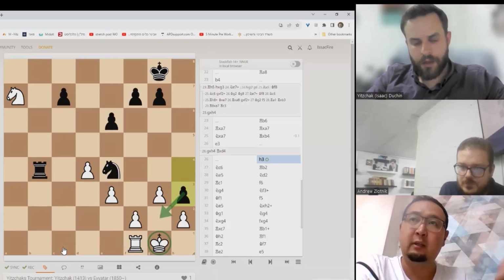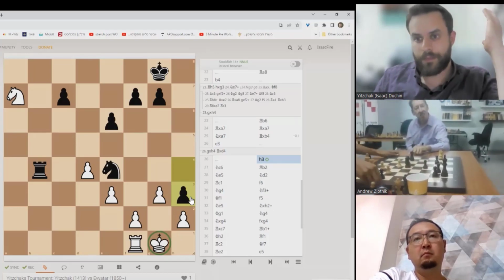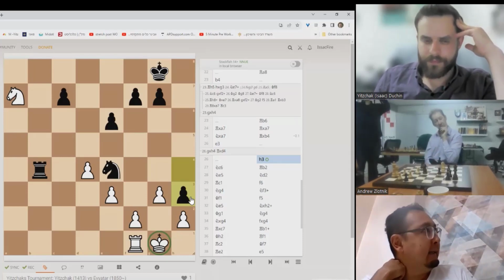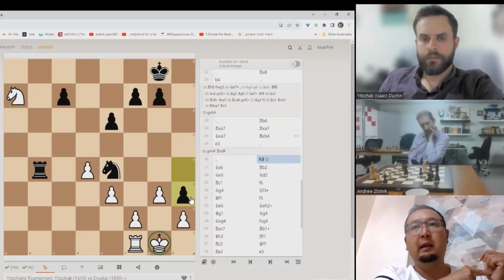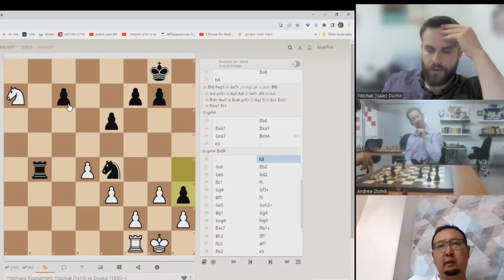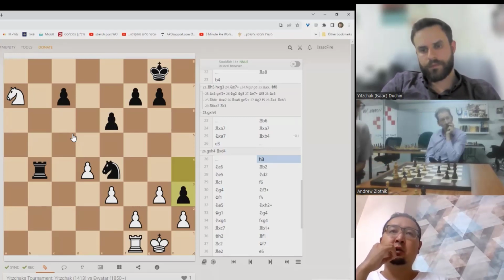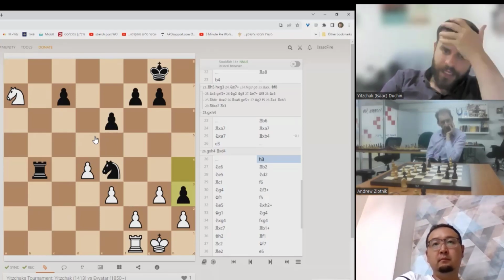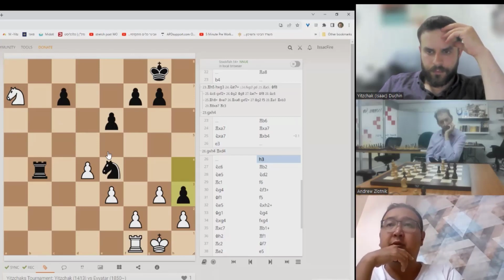How to (quickly!) evaluate any positions in chess: live master class at Jerusalem Grandmaster School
Day 1, Sunday, August 13 (in club or online):
18:00 - 18:30 - Opening of the School
18:30 - 20:00 - Practice: analysis of the games of students from the school
20:00 - 20:15 - Coffee Break
20:15 - 20:30 - Discussion of games
20:30 - 22:00 - Analysis of the games of school students in small groups
Homework to analyze their own games

Summer Chess School of the Jerusalem Grandmaster School

Topic of the summer school: "Creative ideas and typical methods in the opening and middlegame on the example of the Queen's Gambit"

The summer school of the Jerusalem Grandmaster School with the participation of the legendary grandmaster Boris Gulko and the world famous coach Boris Zlotnik is designed for chess players with a rating of 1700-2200. The minimum rating for participation is 1500. In 5 days, school participants will feel great progress in understanding chess, will be able to take a fresh look at decision-making in practical games and understand how best to approach self-preparation. All this in the short term will lead to an increase in the chess level.

Lecturers of the School:

Boris Gulko, International Grandmaster and Senior Trainer of the International Chess Federation, the only world chess champion of the USA and the USSR, a graduate of the Faculty of Psychology of Moscow State University, has been among the most talented chess players of his generation since his school days, one of the few who has a positive score with Garry Kasparov (5-3), refusenik and active participant in the Jewish movement, author of chess bestsellers and well-known publicist.
Books by Boris Gulko used in the programs of the Jerusalem Grandmaster School: Lessons with Grandmaster (I-III)  and Analyzing the Chess Mind.

Boris Zlotnik, international master and famous coach, PhD in Pedagogy, student of the Botvinnik school, winner of the Moscow blitz championship (ahead of Mikhail Tal), before leaving the USSR in 1991 – head of the only chess department in the world and coach of the Kasparov school, among the students after 1991 – the strongest Spanish grandmaster Miguel Illescas and the strongest American grandmaster Fabiano Caruana.
Books by Boris Zlotnik used in the Jerusalem Grandmaster School programs: Middlegame Manual
and Practical Chess Lessons